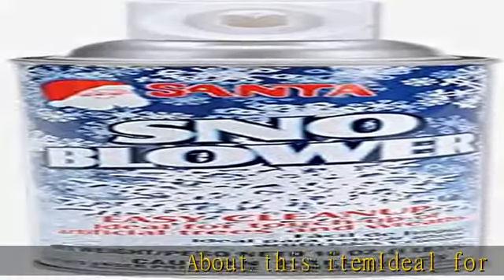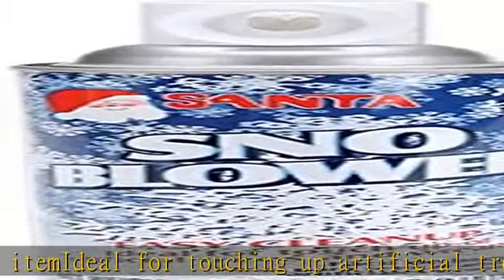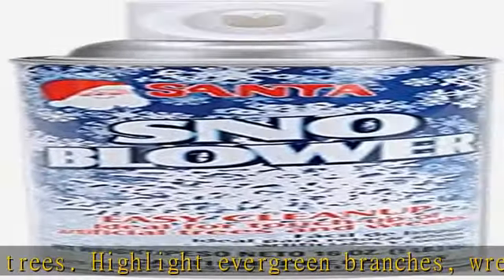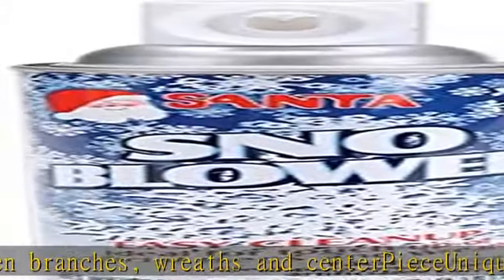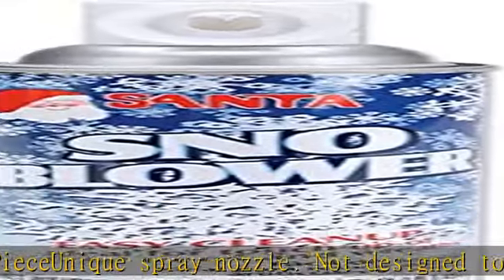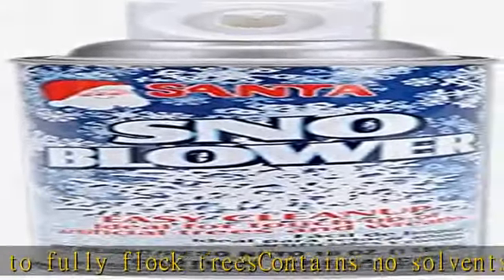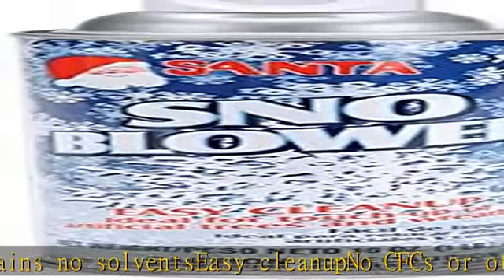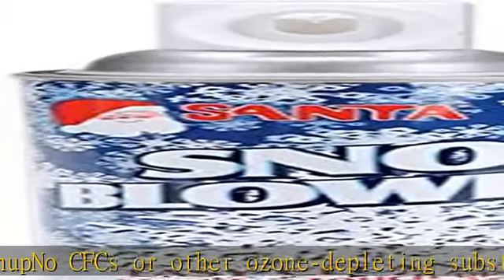Chase 499-0523 Snow Blower Aerosol Spray, 16-Ounce